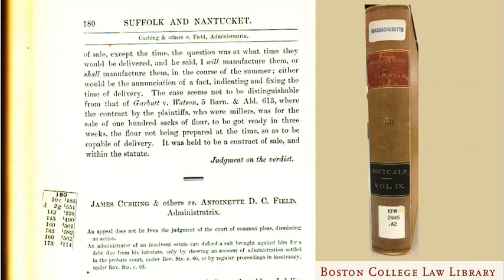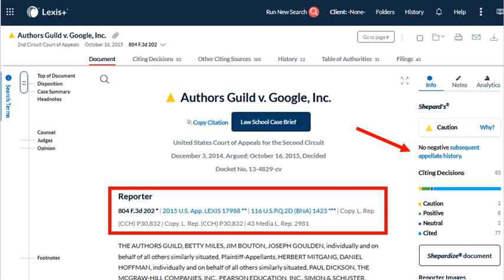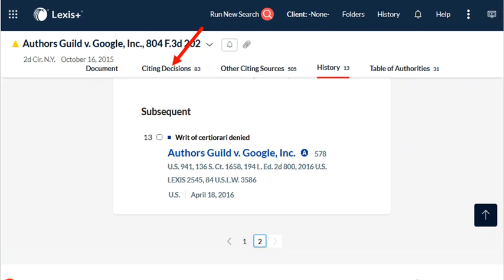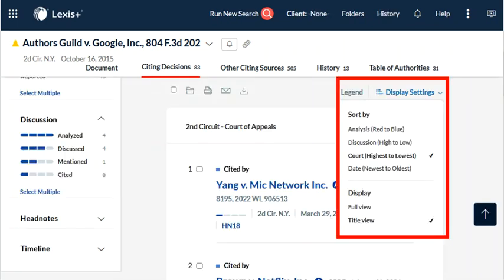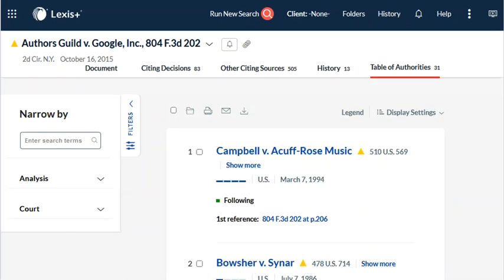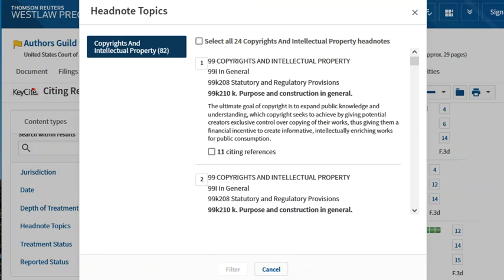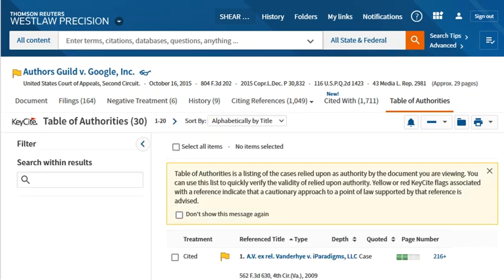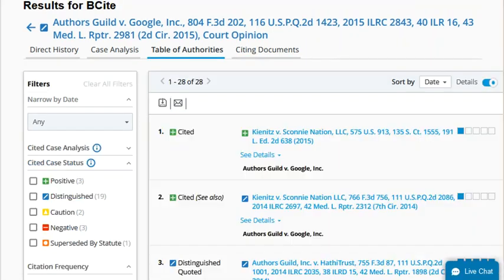Introduction to Case Citators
For the Intellectual Property Legal Research Course at Boston College Law School.